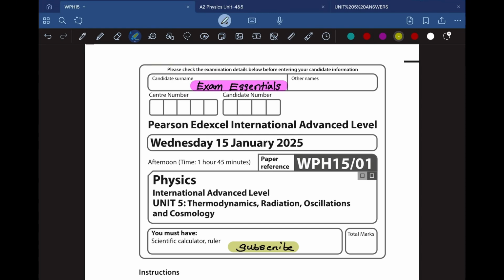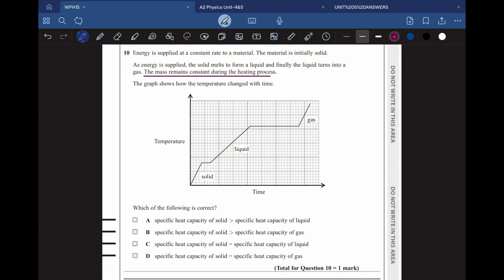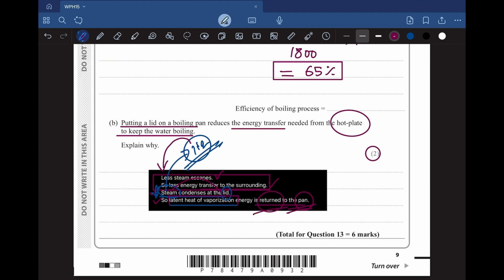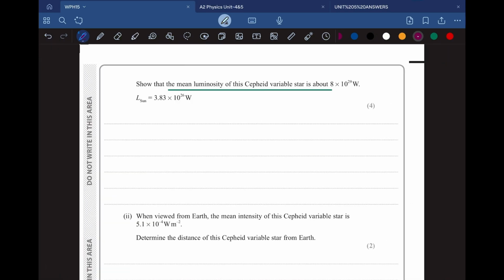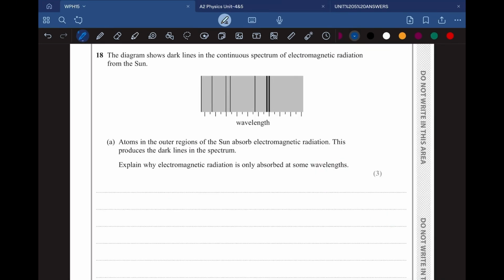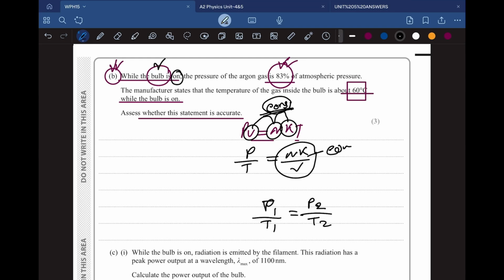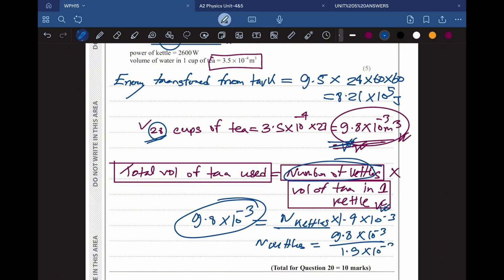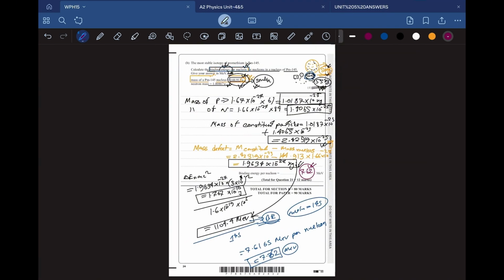Edexcel IAL Physics Unit 5 WPH15/01 | January 2025— Full Paper Walkthrough with Detailed Explanation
📌 Designed for consistent growth & exam-day confidence

EdexcelALevelsPhysicsUnit5WPH15/01January2025FullPaperWalkthroughWithDetailedExplanationFullPaperSolved
EdexcelALevelsPhysicsUnit5WPH15/01January2025FullPaperWalkthroughWithDetailedExplanationStepByStepSolutions
EdexcelALevelsPhysicsUnit5WPH15/01January2025FullPaperWalkthroughWithDetailedExplanationMarkScheme
EdexcelALevelsPhysicsUnit5WPH15/01January2025FullPaperWalkthroughWithDetailedExplanationModelAnswers
EdexcelALevelsPhysicsUnit5WPH15/01January2025FullPaperWalkthroughWithDetailedExplanationSolvedPhysics
EdexcelALevelsPhysicsUnit5WPH15/01January2025FullPaperWalkthroughWithDetailedExplanationMay2025PaperSolved
EdexcelALevelsPhysicsUnit5WPH15/01January2025FullPaperWalkthroughWithDetailedExplanationHardQuestions
EdexcelALevelsPhysicsUnit5WPH15/01January2025FullPaperWalkthroughWithDetailedExplanationDifficultConcepts
EdexcelALevelsPhysicsUnit5WPH15/01January2025FullPaperWalkthroughWithDetailedExplanationCommonMistakes
EdexcelALevelsPhysicsUnit5WPH15/01January2025FullPaperWalkthroughWithDetailedExplanationPhysicsGuide
EdexcelALevelsPhysicsUnit5WPH15/01January2025FullPaperWalkthroughWithDetailedExplanationPhysicsHelp
EdexcelALevelsPhysicsUnit5WPH15/01January2025FullPaperWalkthroughWithDetailedExplanationBestRevision
EdexcelALevelsPhysicsUnit5WPH15/01January2025FullPaperWalkthroughWithDetailedExplanationConceptClarity
EdexcelALevelsPhysicsUnit5WPH15/01January2025FullPaperWalkthroughWithDetailedExplanationMarksBooster
EdexcelALevelsPhysicsUnit5WPH15/01January2025FullPaperWalkthroughWithDetailedExplanationTopTips
EdexcelALevelsPhysicsUnit5WPH15/01January2025FullPaperWalkthroughWithDetailedExplanationQuestionsExplained
EdexcelALevelsPhysicsUnit5WPH15/01January2025FullPaperWalkthroughWithDetailedExplanationPhysicsMCQs
EdexcelALevelsPhysicsUnit5WPH15/01January2025FullPaperWalkthroughWithDetailedExplanationStructuredQuestions
EdexcelALevelsPhysicsUnit5WPH15/01January2025FullPaperWalkthroughWithDetailedExplanationScore100Percent
EdexcelALevelsPhysicsUnit5WPH15/01January2025FullPaperWalkthroughWithDetailedExplanationTimeSavingTricks
EdexcelALevelsPhysicsUnit5WPH15/01January2025FullPaperWalkthroughWithDetailedExplanationForMay2025
EdexcelALevelsPhysicsUnit5WPH15/01January2025FullPaperWalkthroughWithDetailedExplanationForOct2025
EdexcelALevelsPhysicsUnit5WPH15/01January2025FullPaperWalkthroughWithDetailedExplanationForJan2026
EdexcelALevelsPhysicsUnit5WPH15/01January2025FullPaperWalkthroughWithDetailedExplanationForMay2026
EdexcelALevelsPhysicsUnit5WPH15/01January2025FullPaperWalkthroughWithDetailedExplanationFinalRevision
EdexcelALevelsPhysicsUnit5WPH15/01January2025FullPaperWalkthroughWithDetailedExplanationPhysicsSolutions
EdexcelALevelsPhysicsUnit5WPH15/01January2025FullPaperWalkthroughWithDetailedExplanationFullMarksAnswers
EdexcelALevelsPhysicsUnit5WPH15/01January2025FullPaperWalkthroughWithDetailedExplanationPastPaperStrategy
EdexcelALevelsPhysicsUnit5WPH15/01January2025FullPaperWalkthroughWithDetailedExplanationPhysicsPractice
EdexcelALevelsPhysicsUnit5WPH15/01January2025FullPaperWalkthroughWithDetailedExplanationTopicWiseSolving